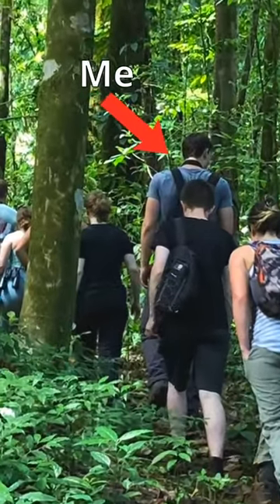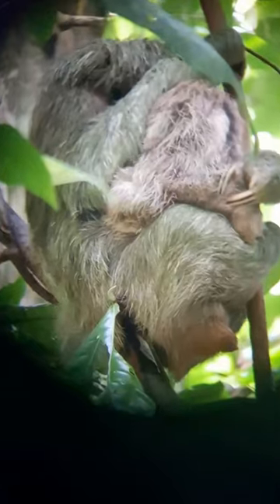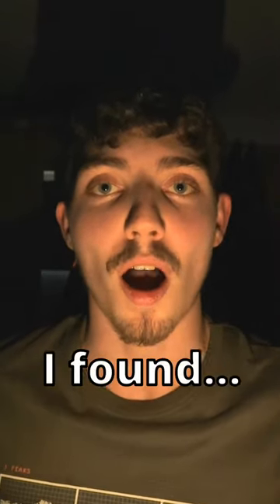I Found The Zombie Fungus In Real Life! 🧟🍄